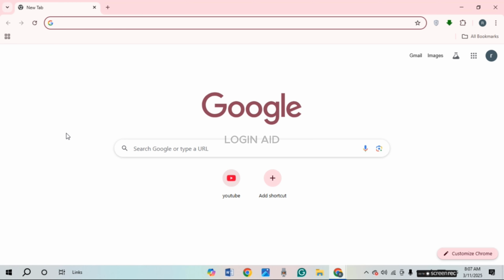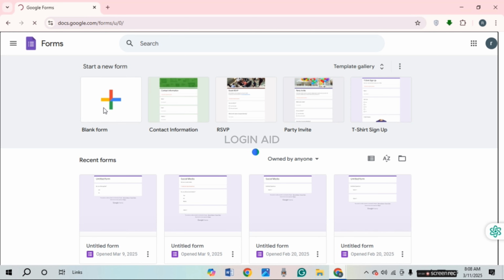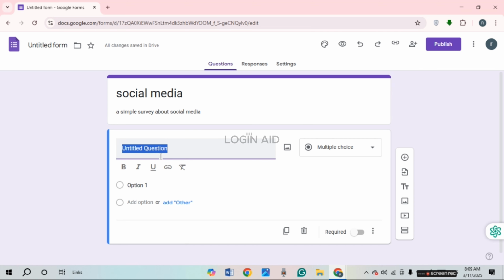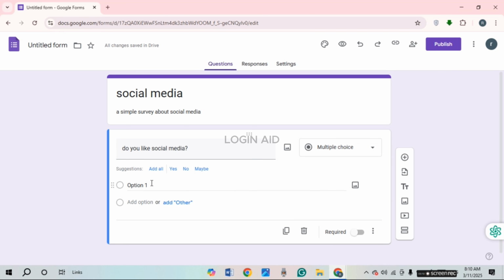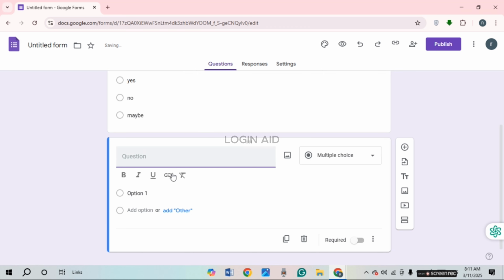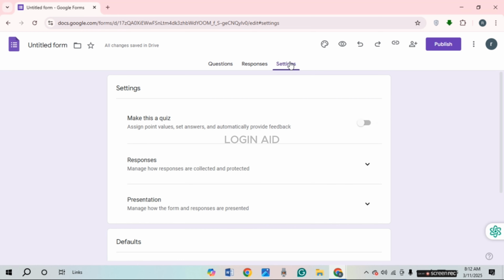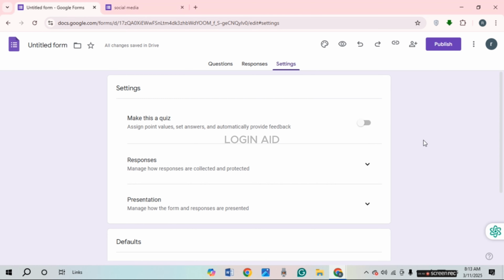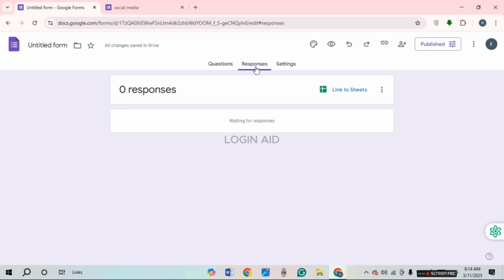How To Use Google Forms 2025 | Create & Manage Google Forms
Want to create surveys, quizzes, or feedback forms? This guide will show you how to use Google Forms, from creating a form to customizing questions and collecting responses.